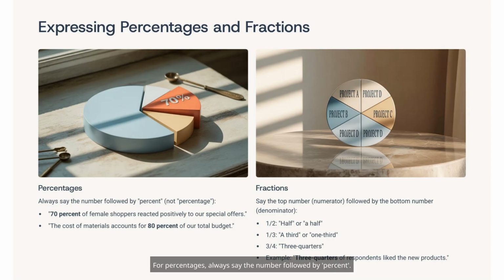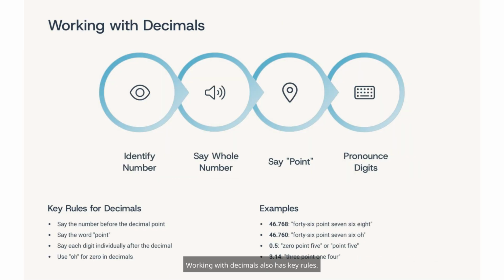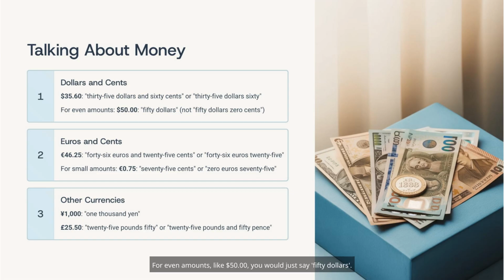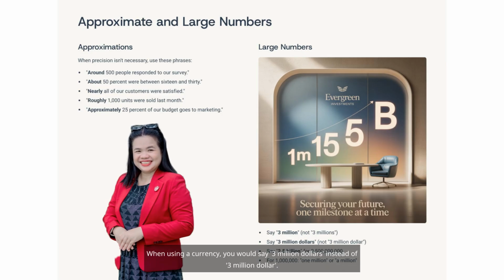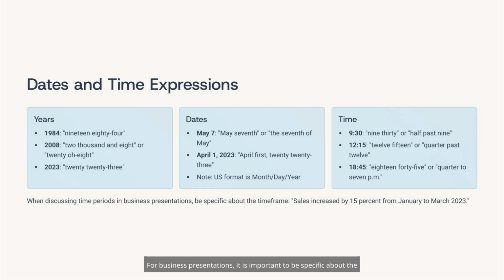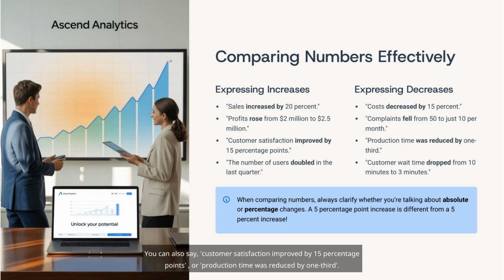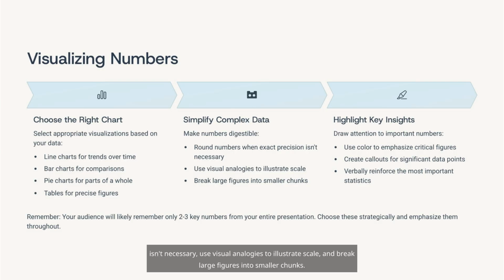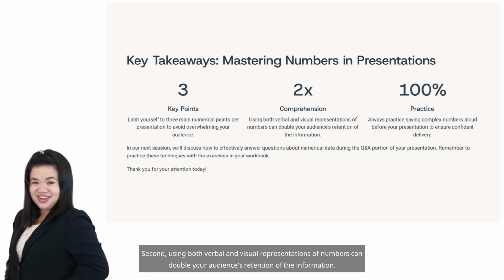Chapter 3 Content of Presentations